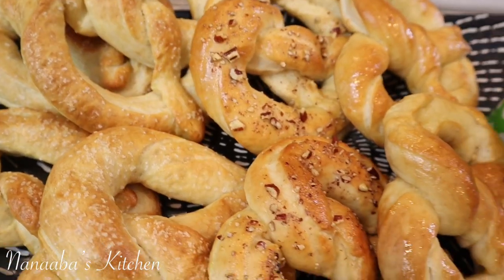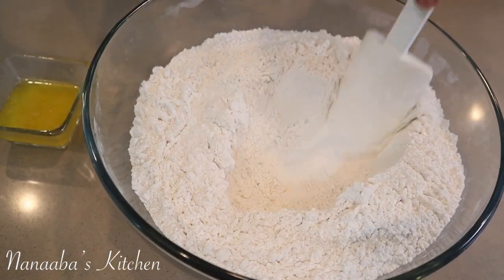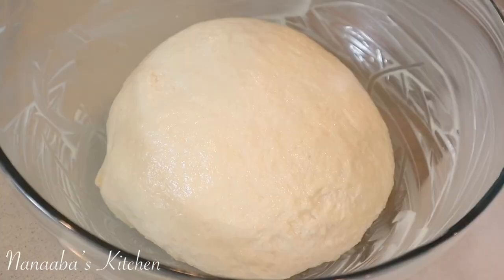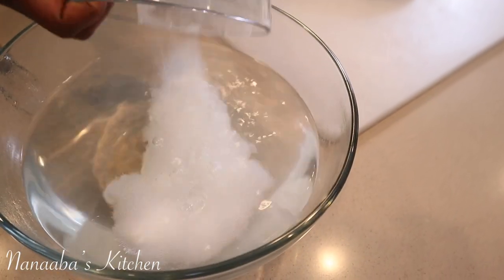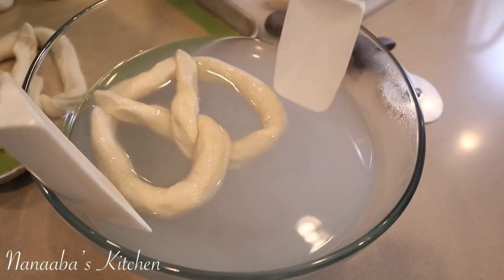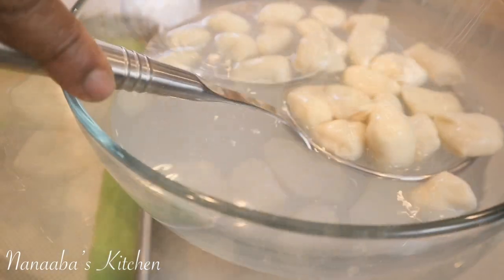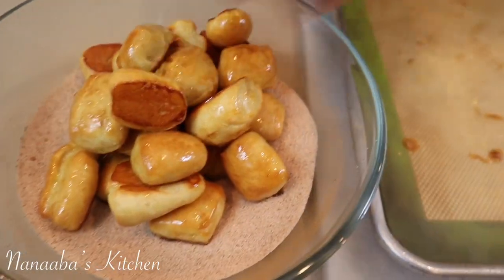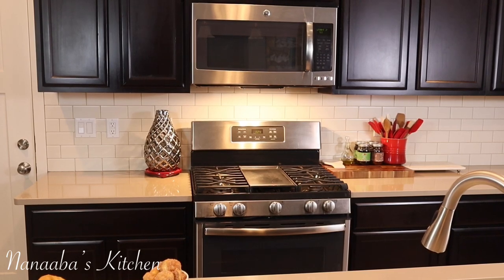How to make Homemade Soft Pretzels Recipe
INGREDIENTS for pretzel dough:

* 5 cups = 775 g bread flour(all purpose flour ok)
* 4 tbsp melted butter
* 1 & 1/2 cups = 12 fluid ounces = 360 ml water (at room temperature)
* 2 tsp dry active yeast
* 4 tbsp powdered milk
* 3 tbsp granulated sugar

INGREDIENTS for cinnamon sugar topping:

* 1 & 1/2 tbsp ground cinnamon and 1/2 cup granulated sugar

INGREDIENTS - other toppings:

* coarse kosher salt, or sea salt, or pretzel salt
* crushed pecans, or almonds, or walnuts, or roasted peanuts

INGREDIENTS for baking baking powder and water solution:

* 2 tbsp baking soda
* 4 cups hot water

OTHER INGREDIENTS:

* Clarified butter for coating baked pretzels (optional)